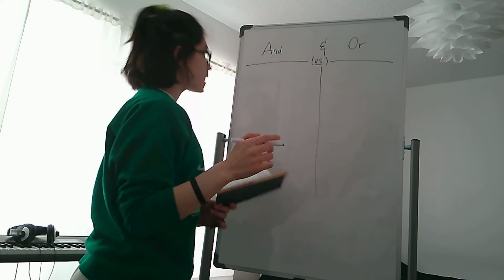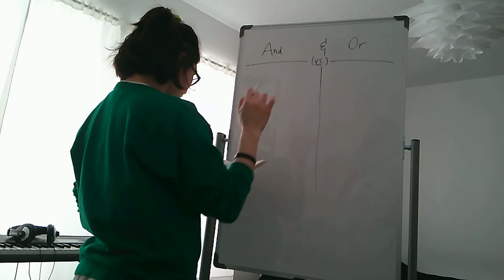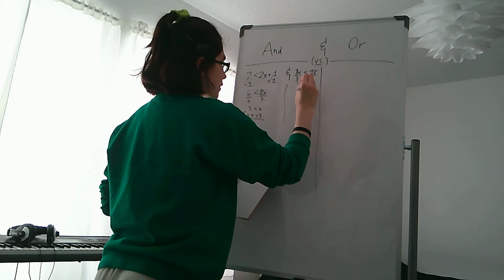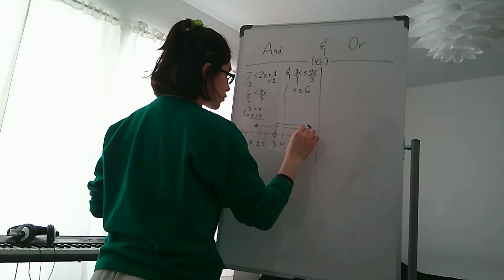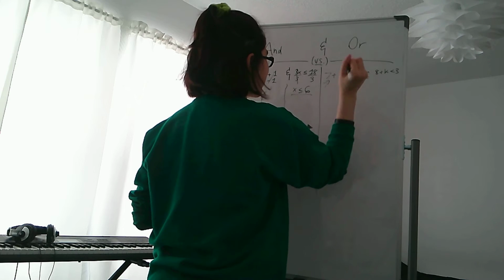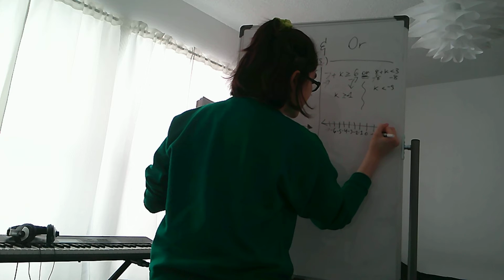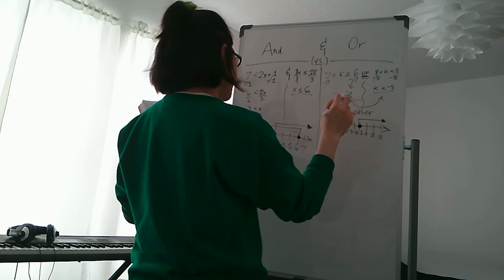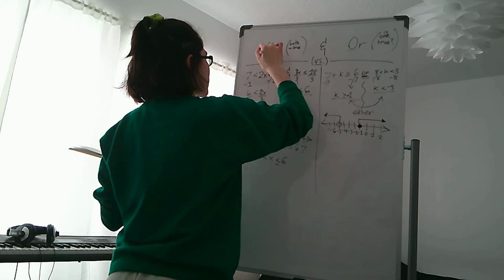Mathelingual #18 | How to Solve And/Or (Compound) Inequalities Maia Ann Math Tutoring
Considering the difference between an "and" inequality — where your solutions need to satisfy both inequalities — and an "or" inequality — where your solutions need to satisfy one or the other. Both of these are, collectively, compound inequalities — two styles of solutions, basically, with very different "graphs" (i.e., number lines) ヾ(๑╹ꇴ◠๑)ﾉ"